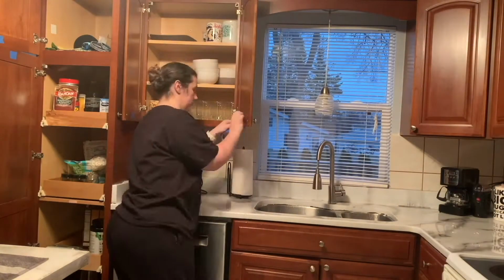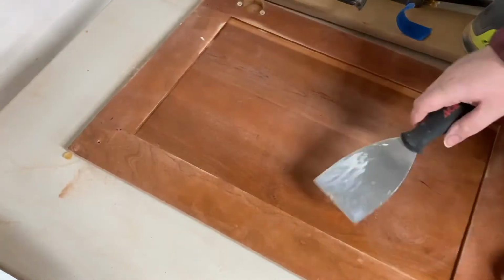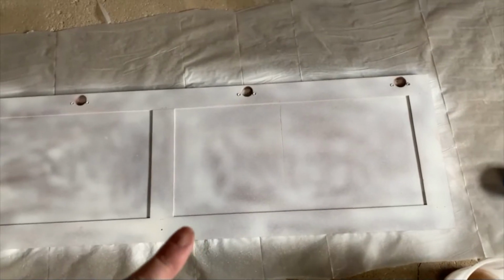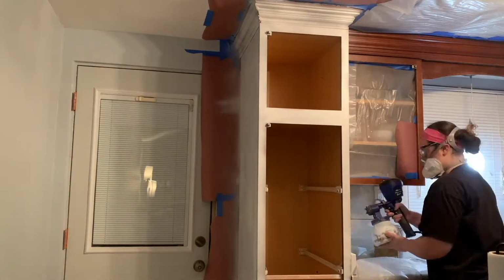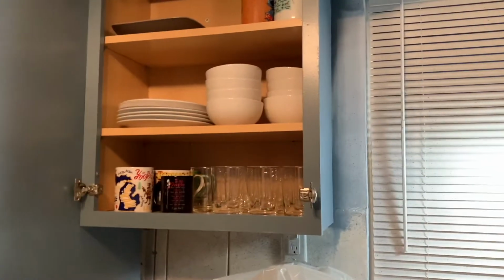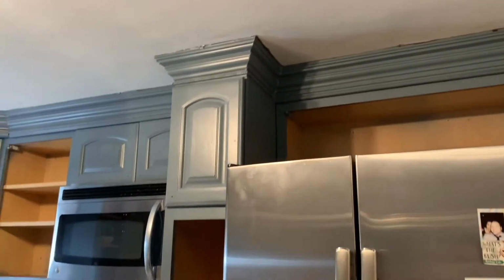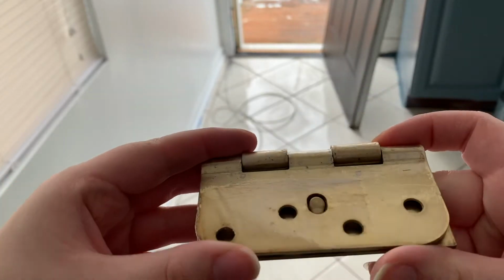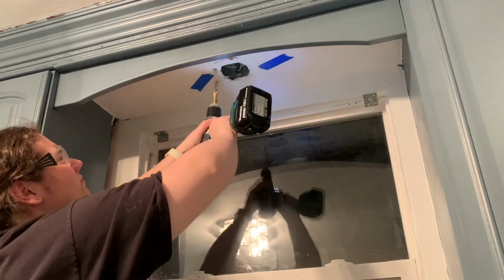Updating Our Old Kitchen | Ep. 3 of 3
DIYing the kitchen cabinets and changing out light fixtures and faucet to modernize our kitchen.

Paint Color: Benjamin Moore normandy